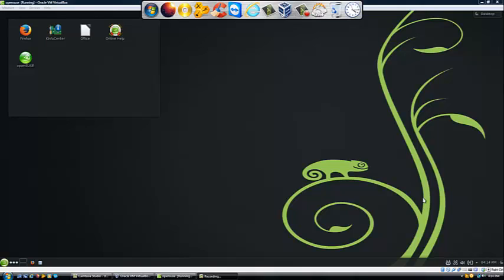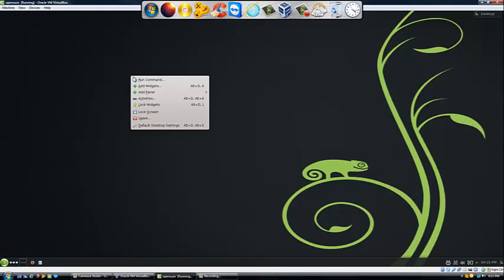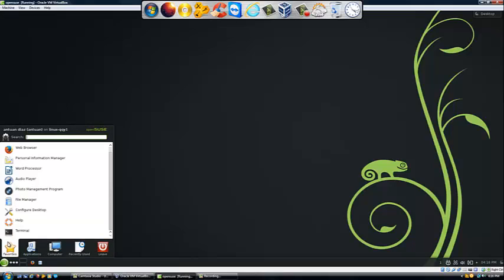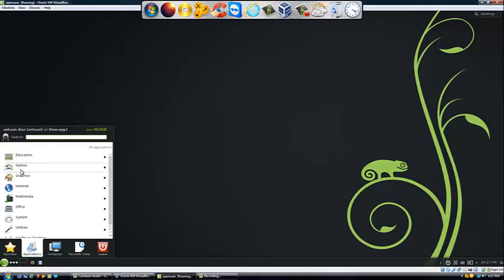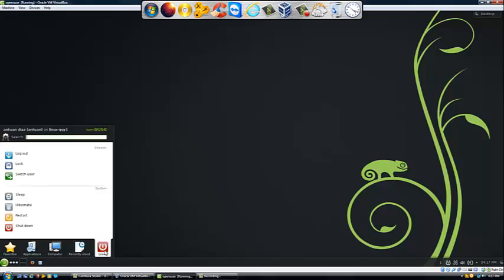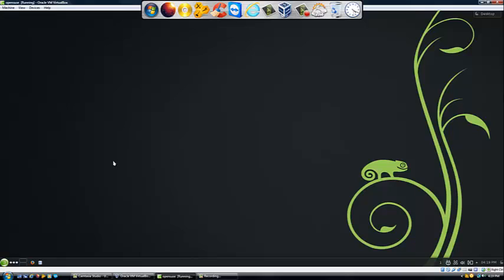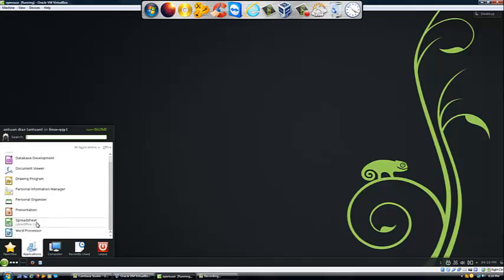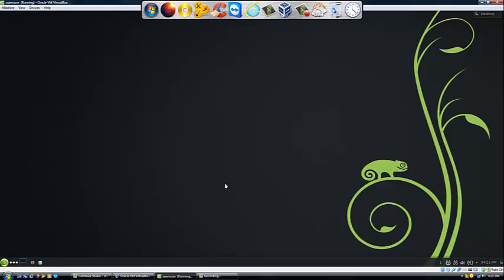A close look at opensuse 13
Hey guys the tittle says it all . please comment and sub to all the channels mention. Note all negative comments will be blocked . A special thanks to spatry's cup of linux for all his reviews .

Check out spatrys cup on linux's enjoy